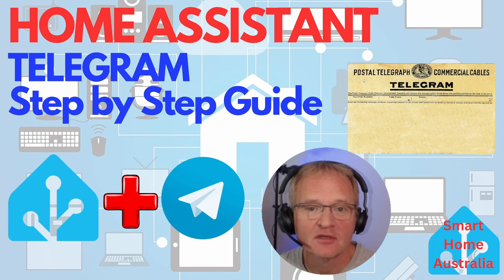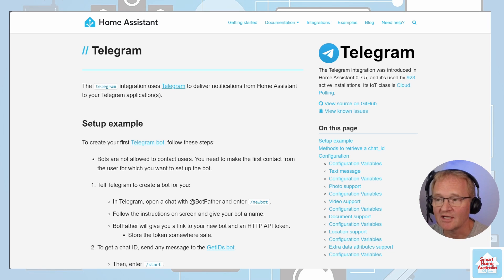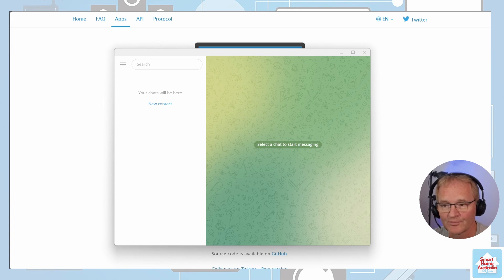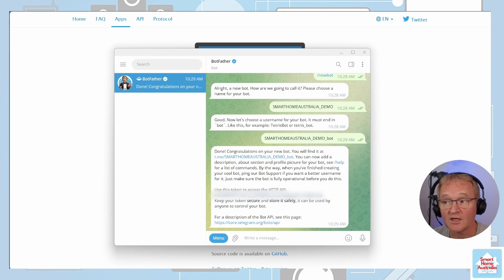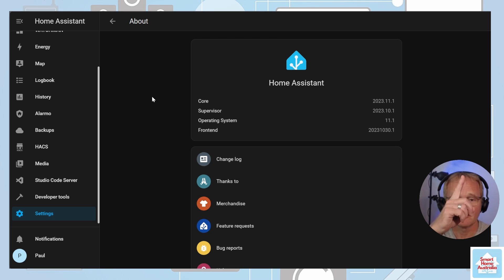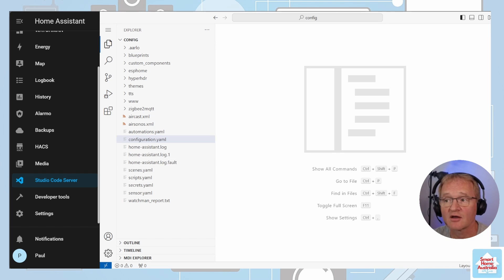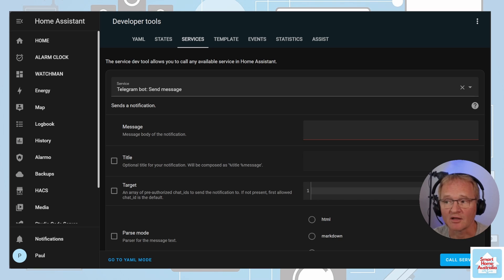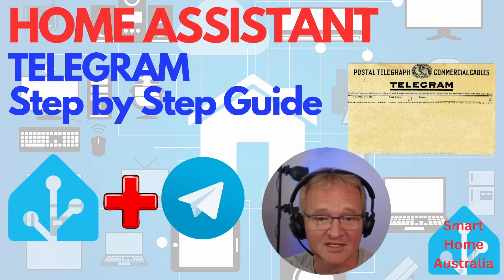HOME ASSISTANT - TELEGRAM INTEGRATION - TUTORIAL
Welcome to the channel, in this video, I will show you how to install Telegram on a Windows machine, create an account and the relevant bots that are needed to allow Home Assistant to send messages to Telegram. I will also show you how to configure Home Assistant to send messages to Telegram and test it with a sample message sent by calling a service. Finally, I will give you a roundup of the advantages that Telegram offers for your smart home.

___ Timestamp ___
01:20 - Telegram Installation on Windows
02:02 - Creating Home Assistant BOTS in Telegram
03:46 - Home Assistant configuration for Telegram
05:49 - Sending Messages from Home Assistant to Telegram
06:36 - Roundup